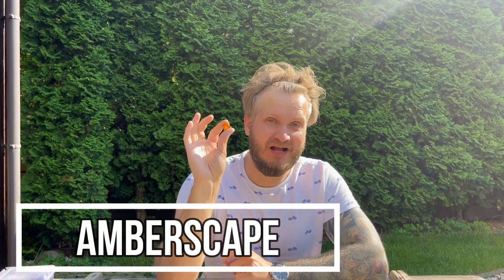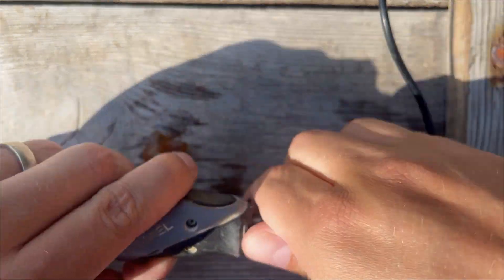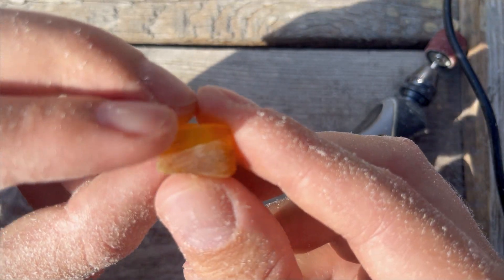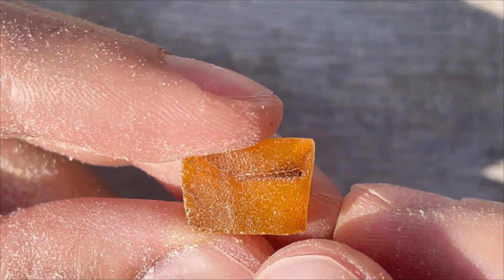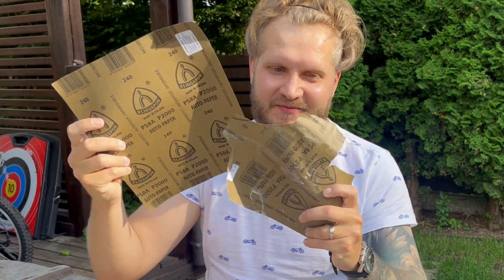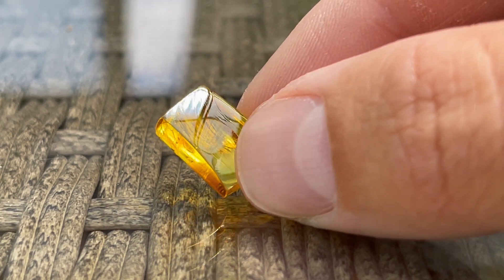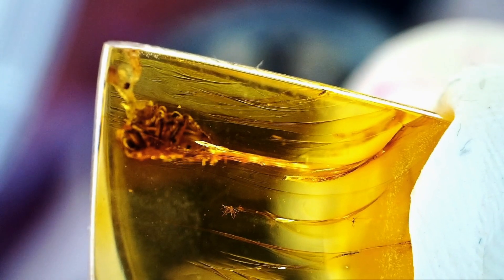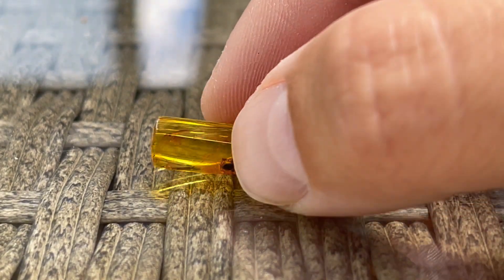Uncovering Tiny arachnid trapped in fossilised resin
In this video, i found long forgotten tiny piece of baltic ambe that contained spider fossil inside. In this video i did cut and polish the amber and made some macro photos for the tiny critter:)